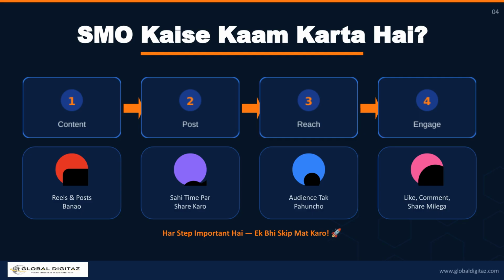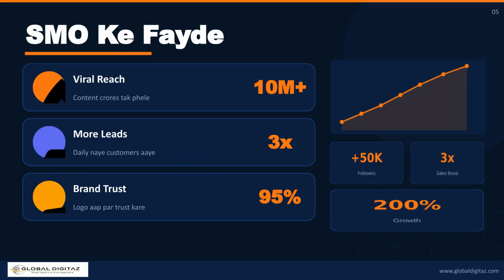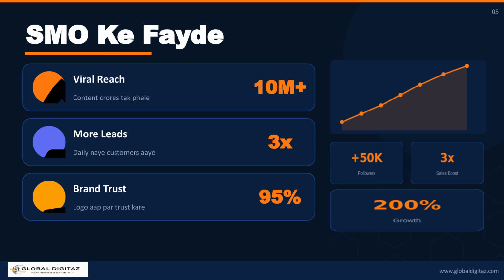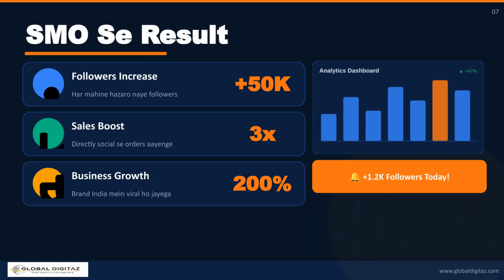SMO Kya Hota Hai? 🔥 Social Media Se Business Grow Kaise Kare.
Aaj har business ko Social Media par grow hona zaruri hai 📱
Lekin sirf post karne se growth nahi hoti… uske liye chahiye SMO (Social Media Optimization). 🚀

Is video mein aap jaanenge:
✅ SMO kya hai
✅ Instagram aur Facebook growth kaise hoti hai
✅ Reach aur Engagement kaise badhta hai
✅ Business ke liye SMO kyu important hai
✅ Followers ko customers mein kaise convert kare

Ye video beginners, startups, shop owners aur digital marketers ke liye perfect hai.

🚀 SEO | SMO | Website Development | Digital Marketing Services Available